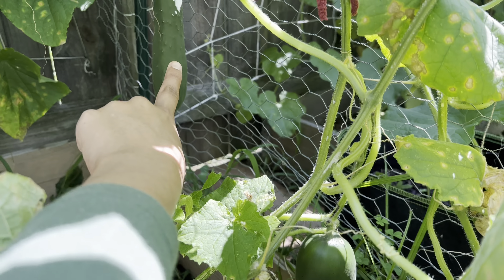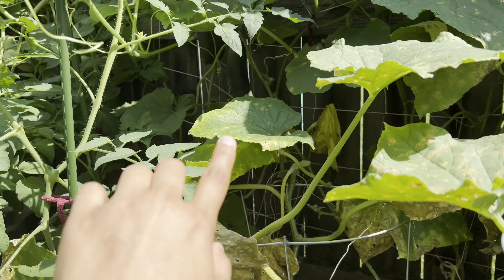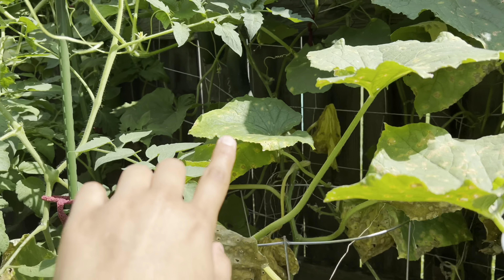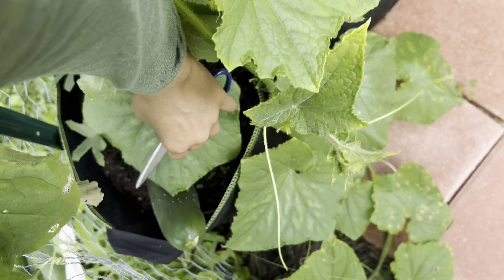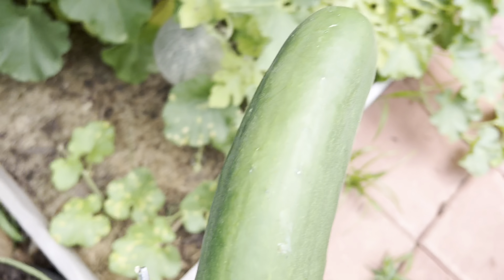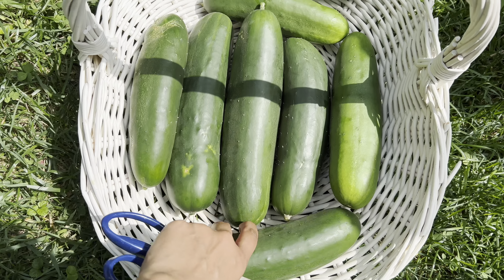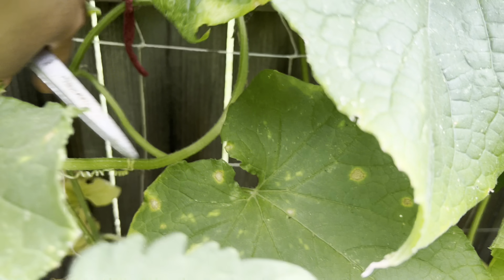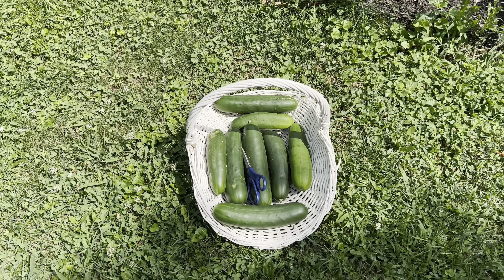07/21/22- Straight eight cucumber harvest! 🥒